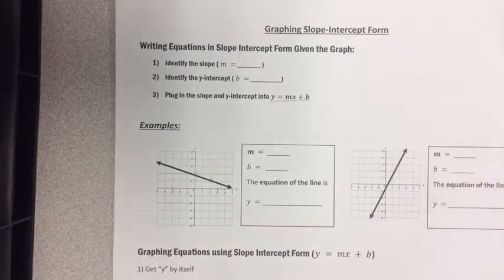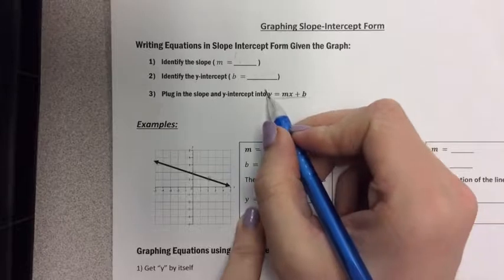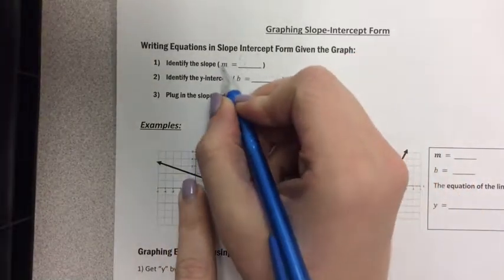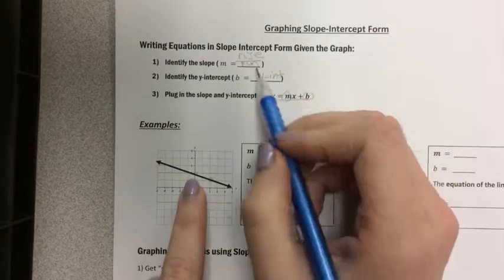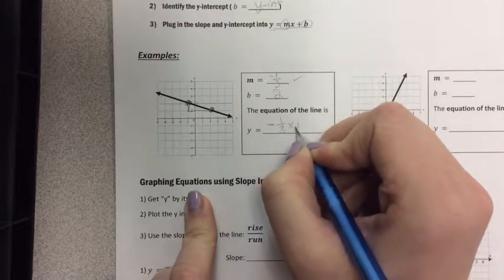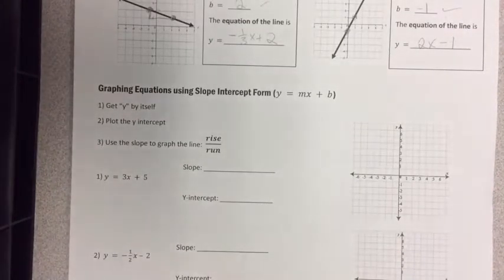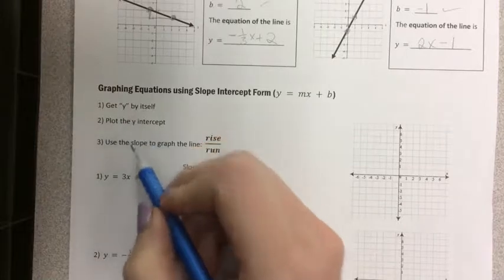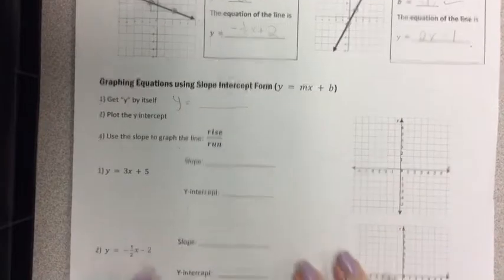Graphing Slope Intercept Form